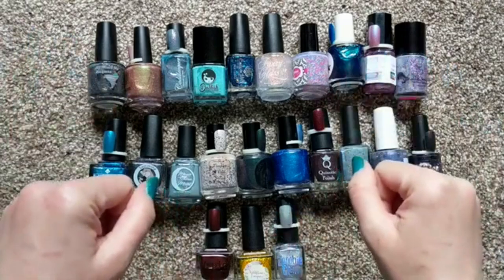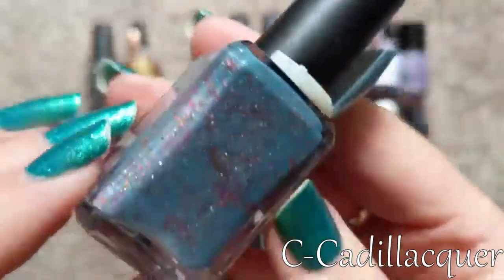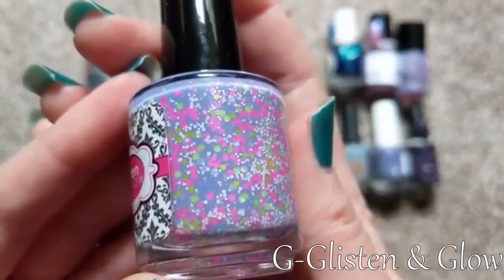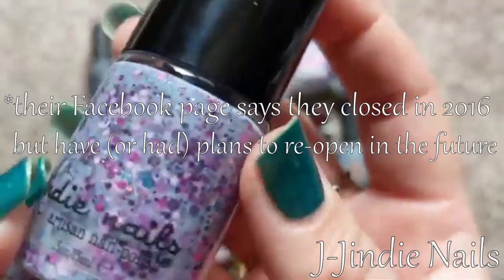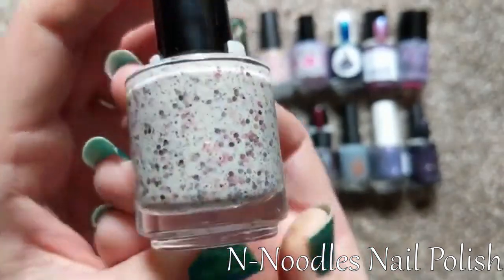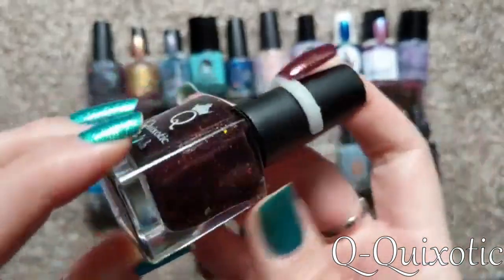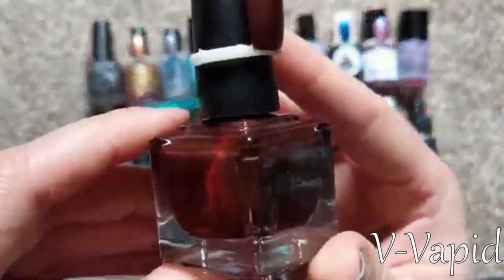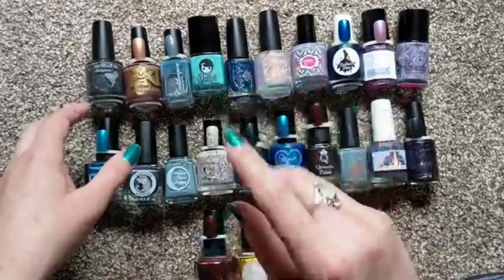A to Z Indie Polish Tag!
Hey polish fans! Today I'm doing the A-Z Indie Nail Polish TAG! This was really fun to put together, and I hope you enjoy. Feel free to do the tag yourself and let me know if you post your own video. Thanks!

On my nails: Kokie - Oceana

X: ~none~
Y: ~none~